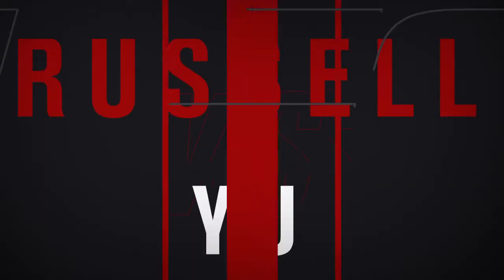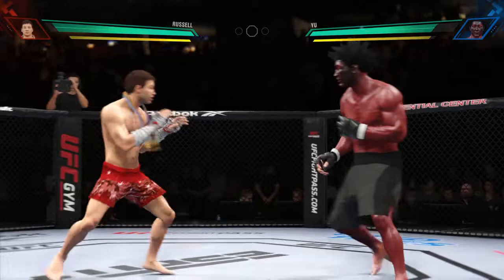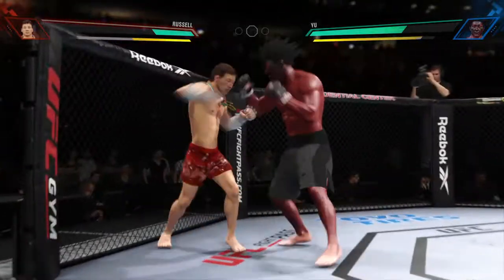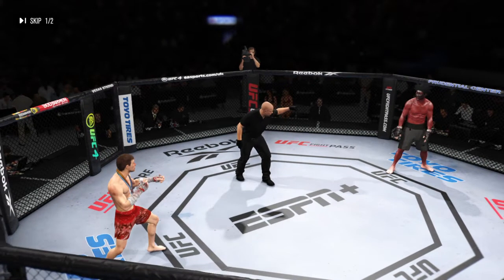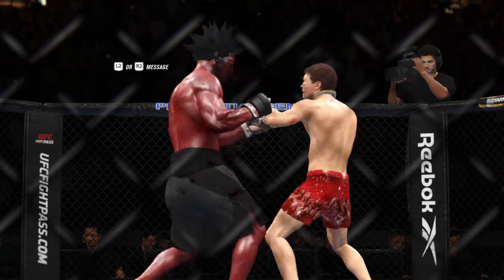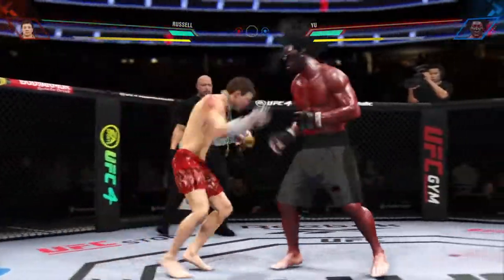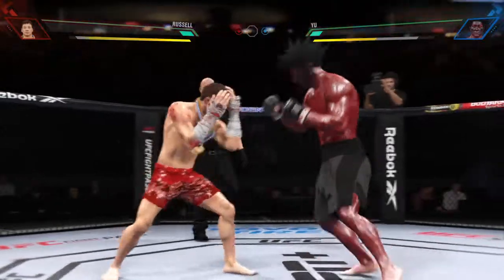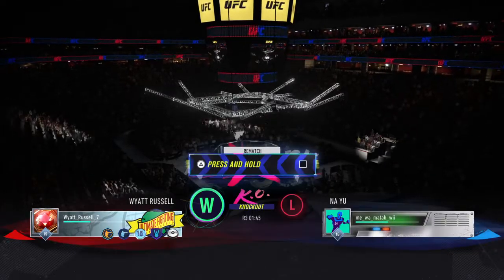EA SPORTS™ UFC® 4 nockout